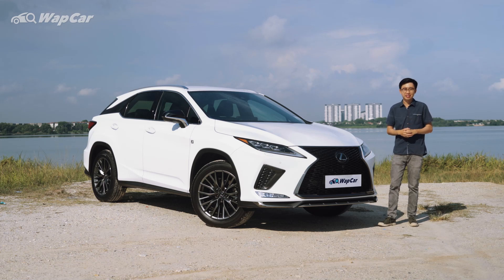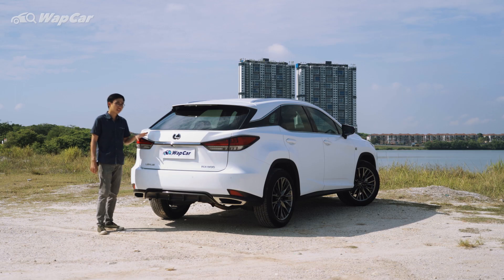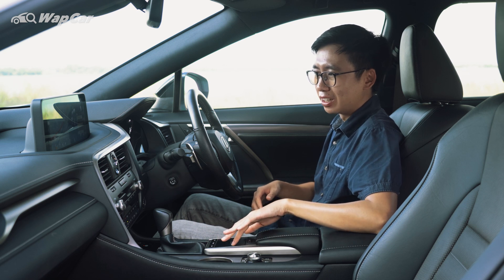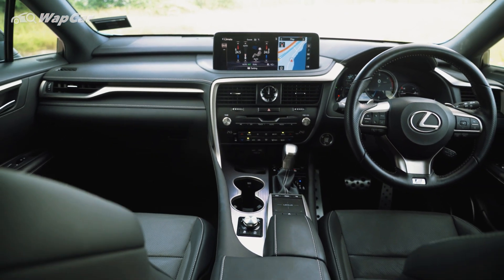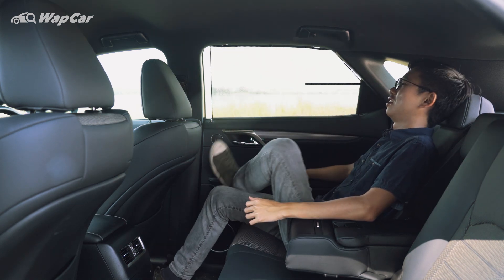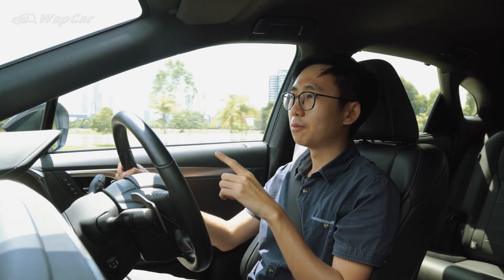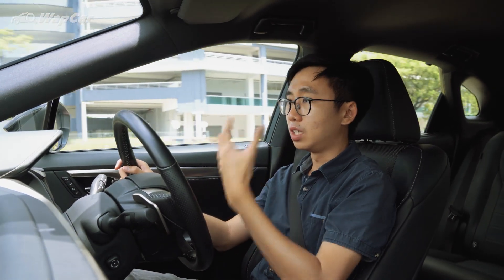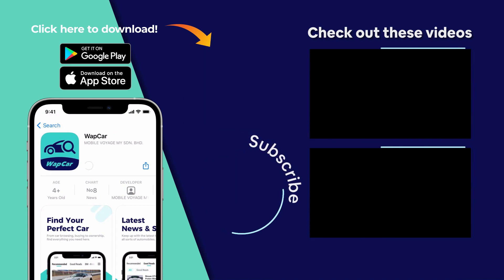2020 Lexus RX 300 Review in Malaysia, See Why It's My DREAM SUV | WapCar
I'm sure you've seen plenty of Lexus RX on the road. They're luxurious, comfortable, and reflect the same prestige as a German premium marquee.

Updated in 2019, the RX now wears the "300" moniker that represents the 2.0-litre turbo petrol engine - which now powers the entire range of RX in Malaysia.

This allows the RX to be priced more competitively, giving buyers a bigger reason to go for this luxury SUV. However, Adrian thinks otherwise...

Quick Specs:
2020 Lexus RX 300 F-Sport
Engine: 8AR-FTS 2.0L 4-cylinder turbo petrol
Power: 235 PS & 350Nm
Transmission: 6-speed automatic
0 - 100 km/h: 8.7 seconds (as tested)
Fuel Consumption: 11L/100 km (as tested)
Price: RM 424,187 (OTR without insurance & 50% SST)

Intro: 00:00
Exterior Design: 00:25
Boot Space: 01:58
Interior Design: 02:34
Features I Miss: 04:29
Storage Spaces: 05:03
Japanese Built Quality ASMR: 06:10
Rear Cabin Space: 06:31
NVH Levels: 07:29
Magic Ride & Handling: 08:04
Engine Performance: 09:30
ADAS Features: 10:31
Conclusion: 11:47